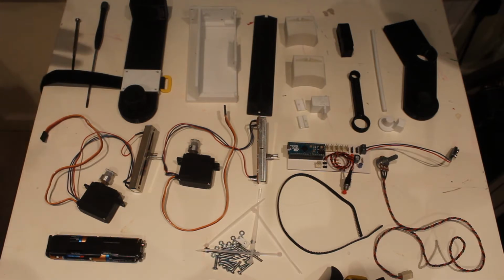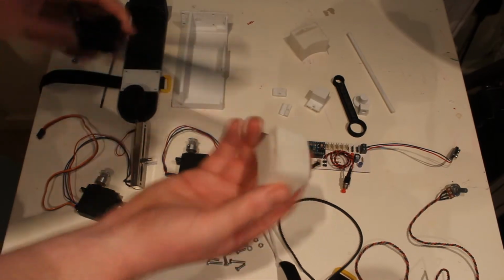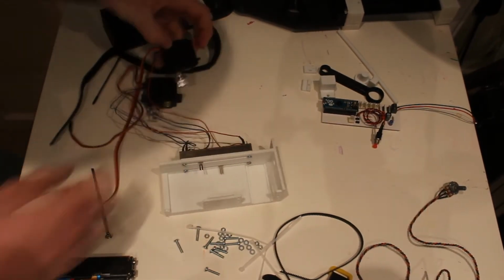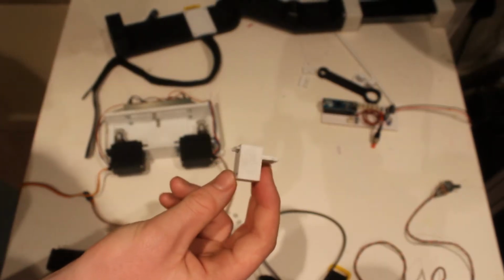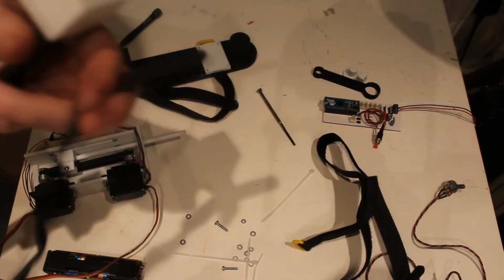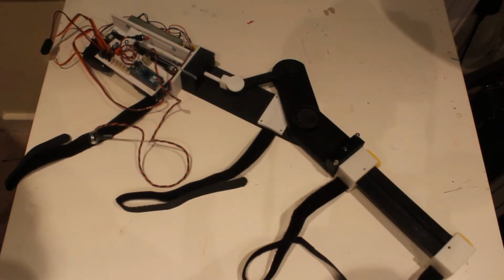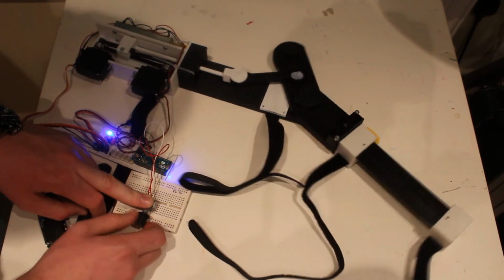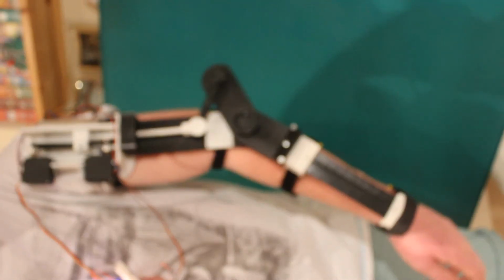3D Printed Arm Exoskeleton - A2 Systems and Control Project - Sam Parks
[fill this space]